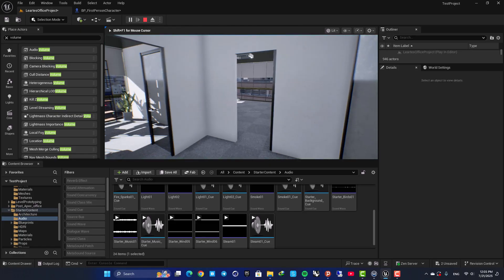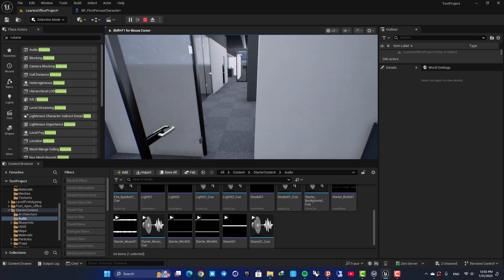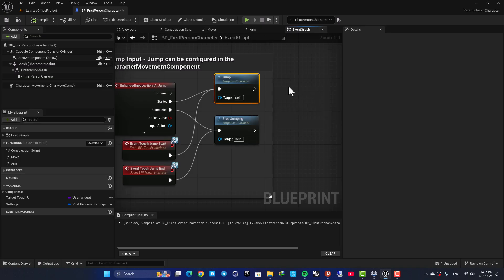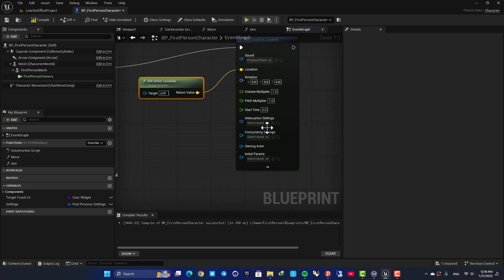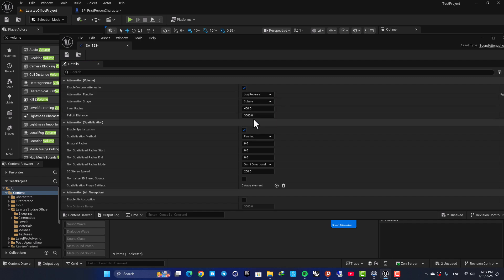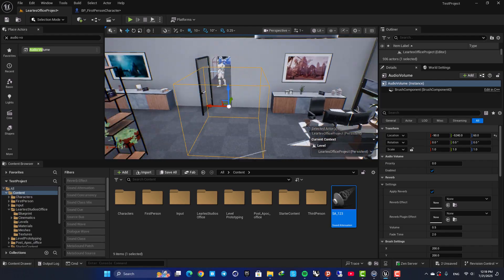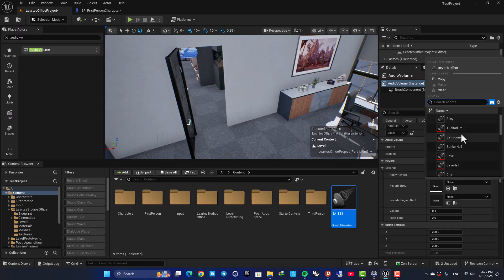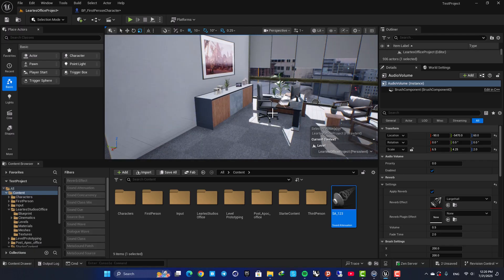Easy Reverb And Echo for Sounds In Unreal Engine 5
learn how to add realistic echo and reverb to your games in unreal engine 5 in minutes!

Do you want to make your first fully functioning game but feel overwhelmed by coding? Well, don’t worry — this course is designed exactly for you!

In this hands-on, beginner-friendly course, you'll learn how to create a complete First Person Shooter (FPS) game using Unreal Engine 5 and Blueprints — Unreal’s powerful visual scripting system that lets you build games without writing a single line of code .